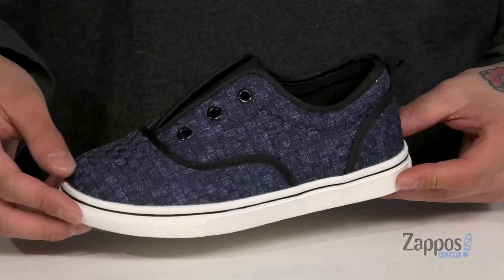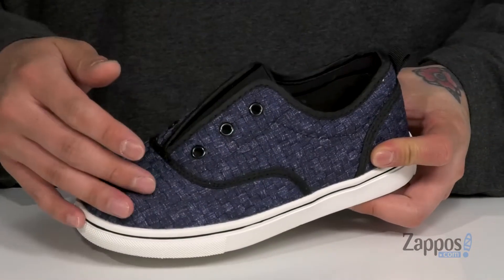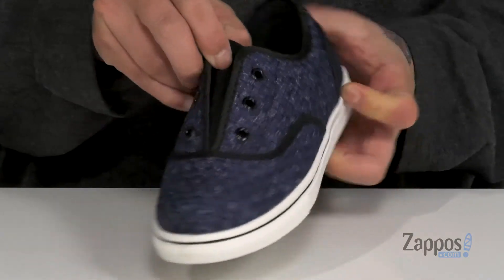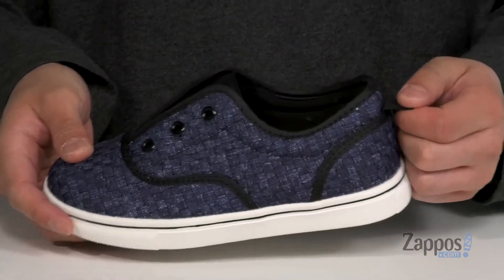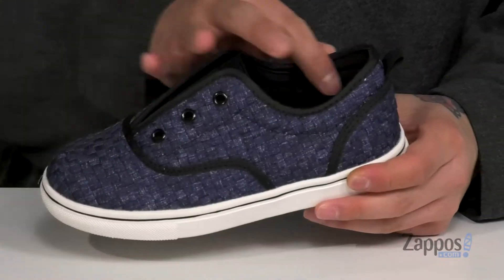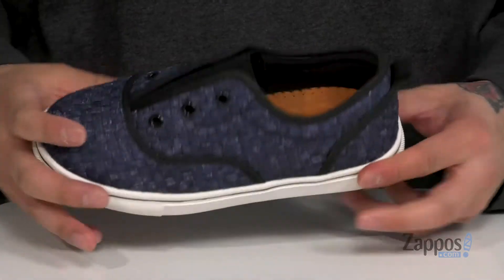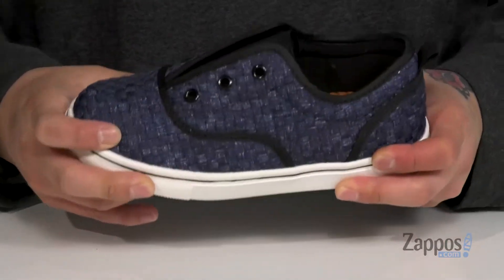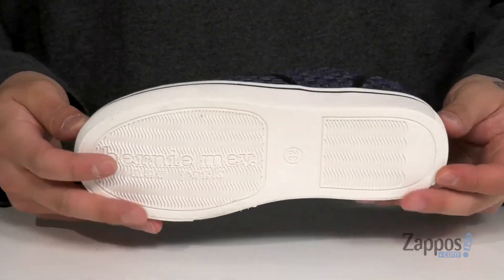bernie mev. Kids Bambino (Little Kid/Big Kid) SKU: 9431434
The bernie mev.&reg; Bambino sneaker fuses comfort and style with a low-top silhouette, inset goring panel, and durable synthetic outsole.
Fabric upper features a mixed knit finish.
Round toe with sturdy reinforcement at the bumper.
Imported.